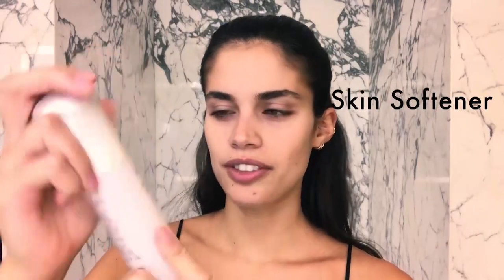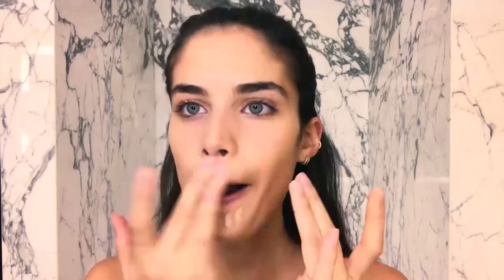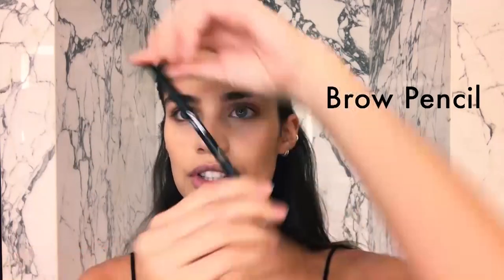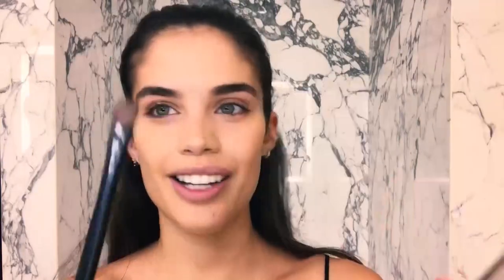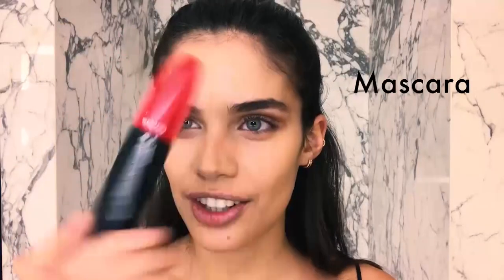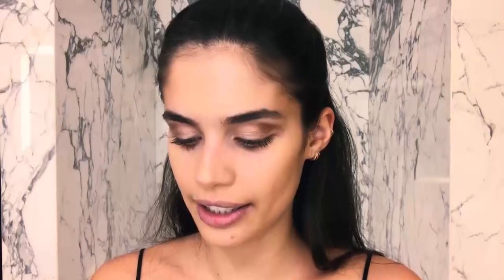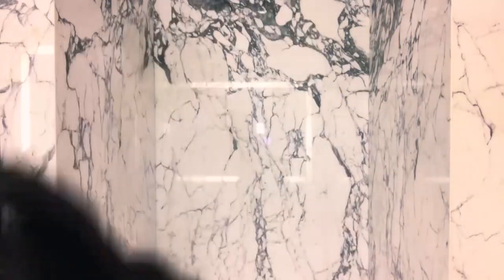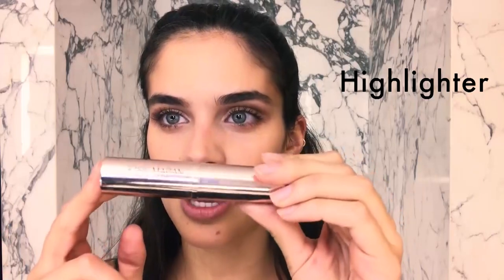Victoria’s Secret Model Sara Sampaio’s Easy Bombshell Makeup Look | Beauty Secrets | Vogue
For the 26-year-old model from Portugal and Victoria’s Secret Angel, the perfect everyday beauty look begins with moisturizer and ends with so much highlighter “you could see me from space,” she says.

Filmed by Lucas Flores Piran
Filmed at Lotte New York Palace Hotel